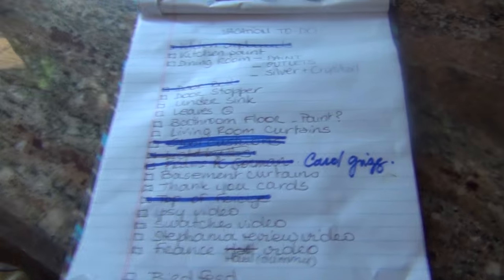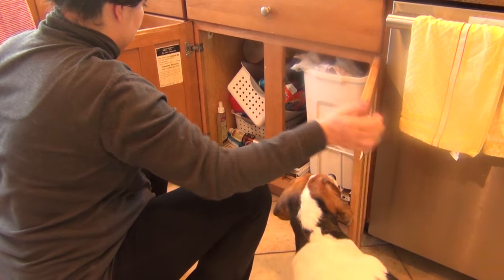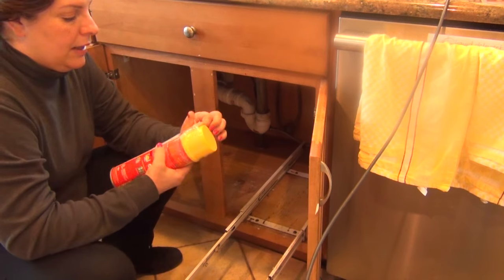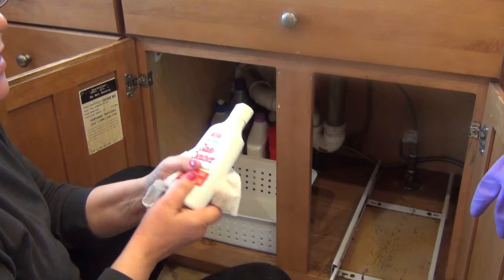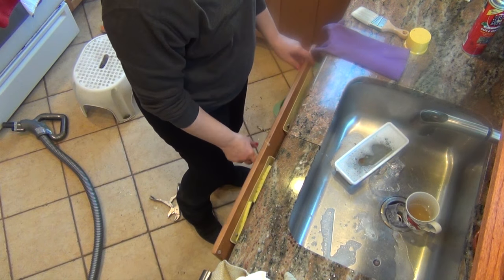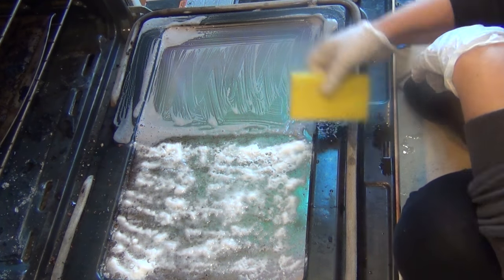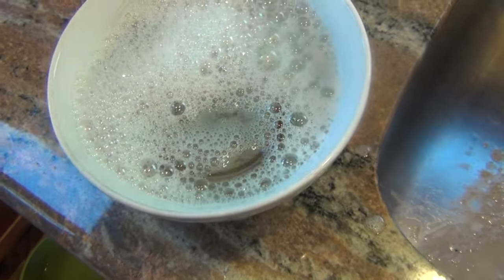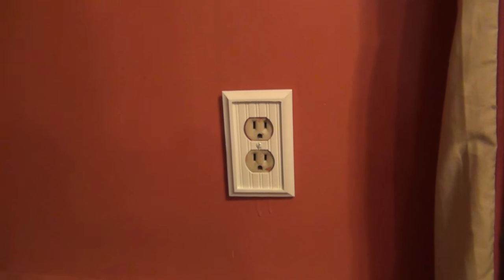Stay - Cation || Day 3 || Mice, the oven door and more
Hi ya'll, this is day 3 of my staycation in which I do serious cleaning in the kitchen. Enjoy!